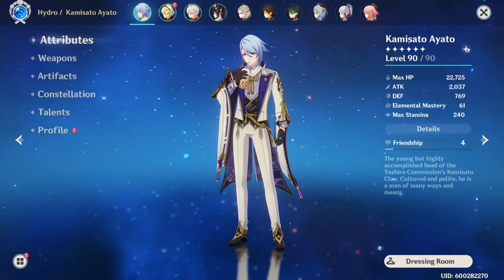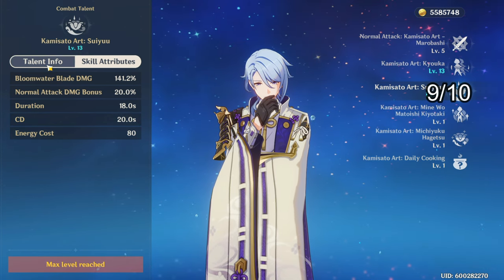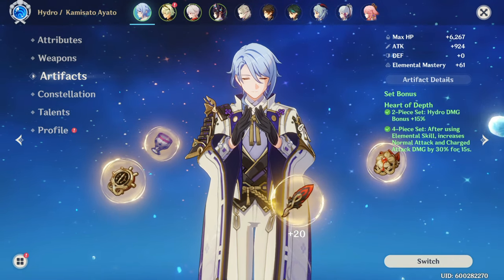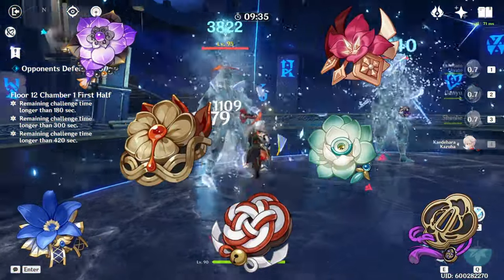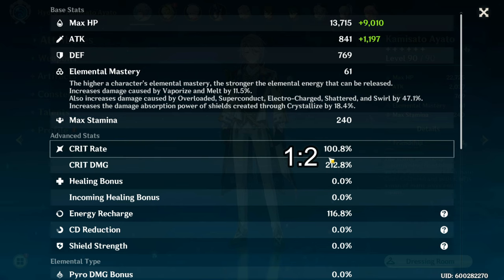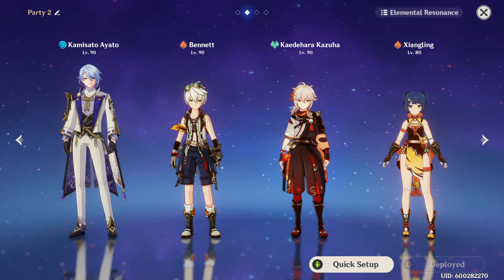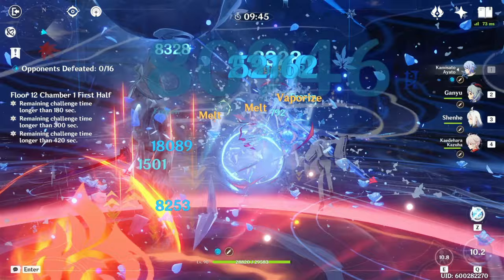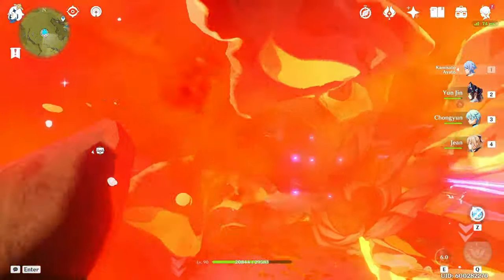Ayato Build/Guide In 2 Minutes